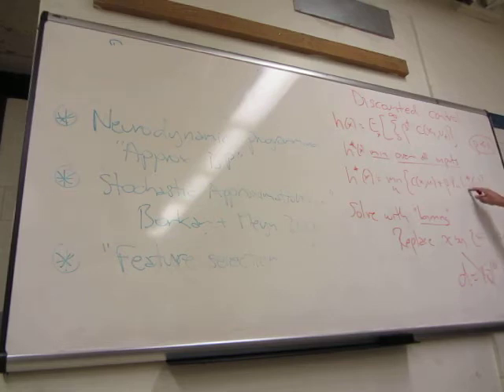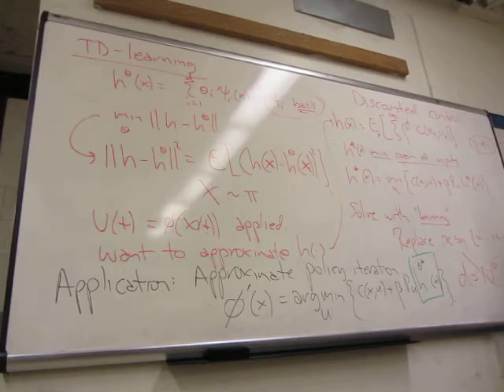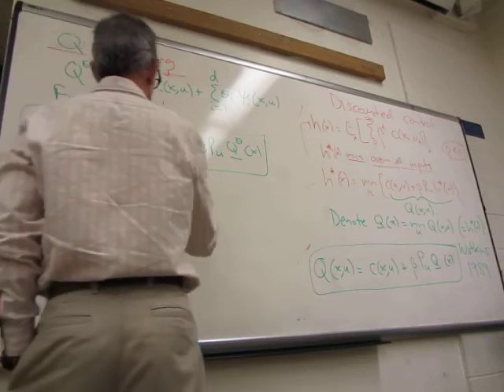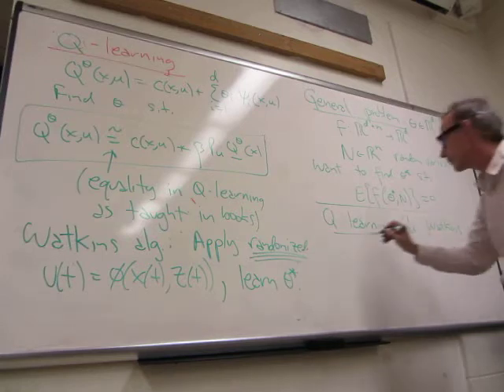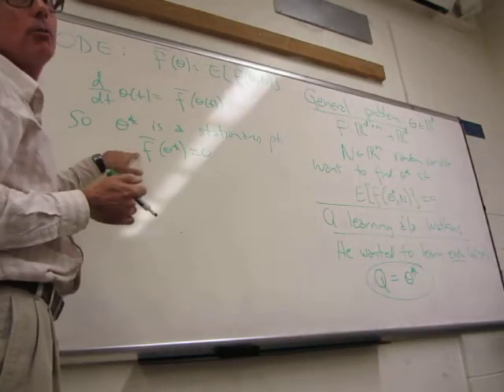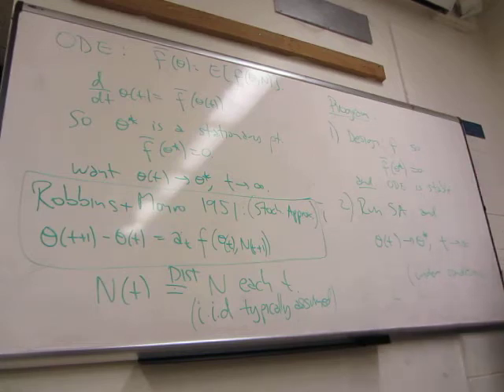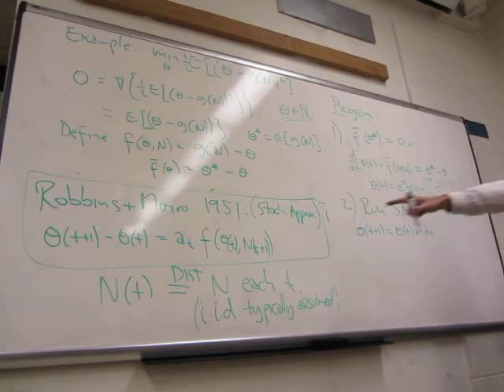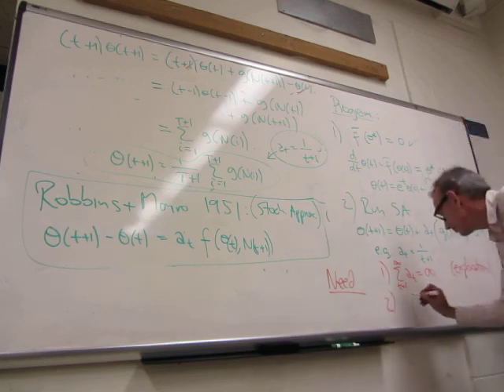Stochastic Control # 11 Dr. S. Meyn